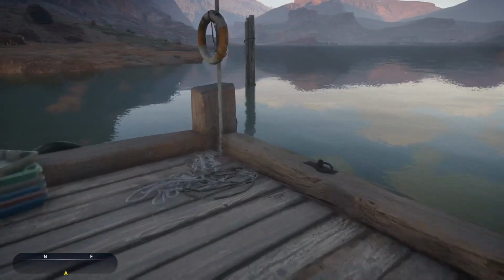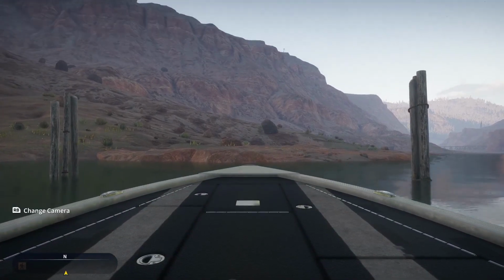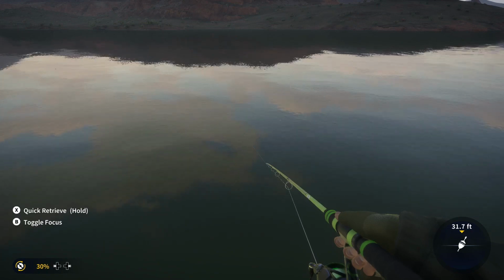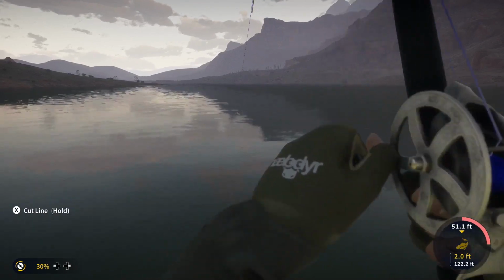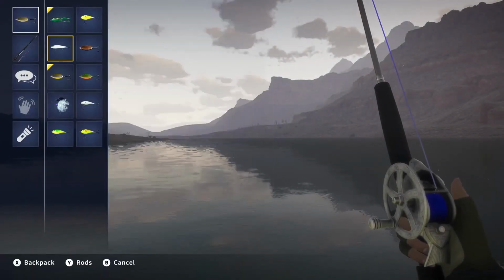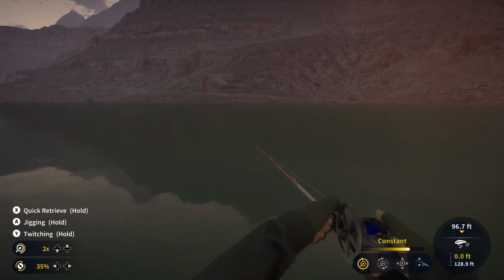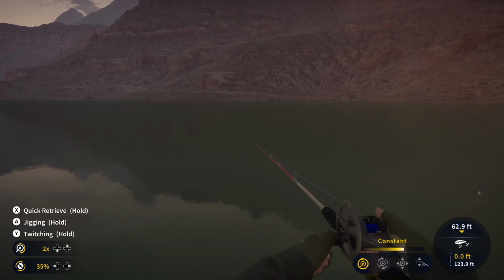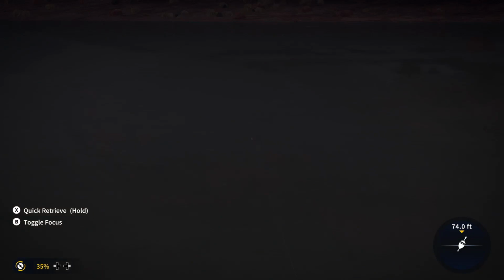Call Of The Wild The Angler - Multiplayer Gameplay - Fishing Trip On Golden Ridge Reserve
Welcome to Call Of the Wild The Angler Multiplayer

On this outing, we try the fishing on  Golden Ridge Reserve Trip, so let's see what we can catch!!

For information about Call Of the Wild The Angler can be found

Controller used in this video is MSI FORCE GC30 WIRELESS / WIRED GAME : - MSI Controller
Note: The Xbox Icons showing on the screen are due to using the above controller to control the game